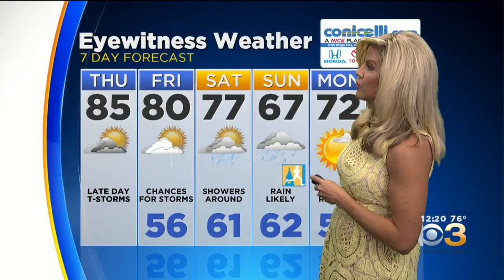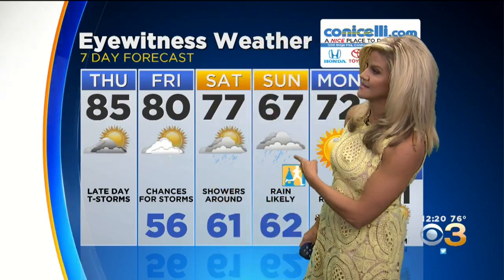Midday Weather Update: Late Day Storm Chances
Katie Fehlinger has the latest forecast.